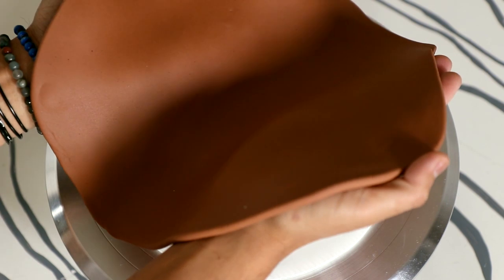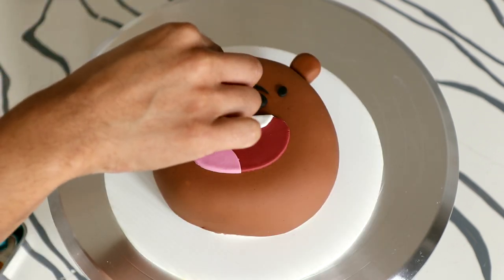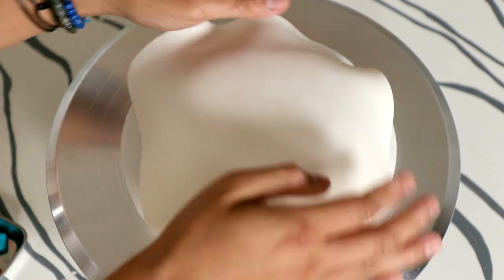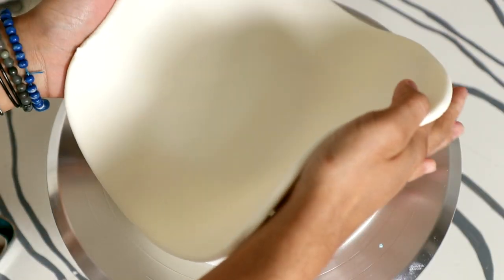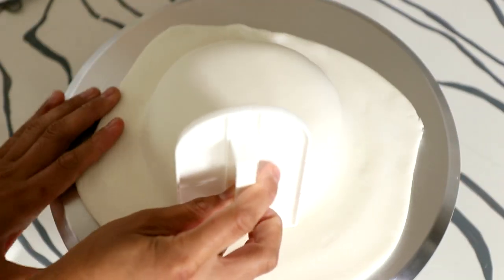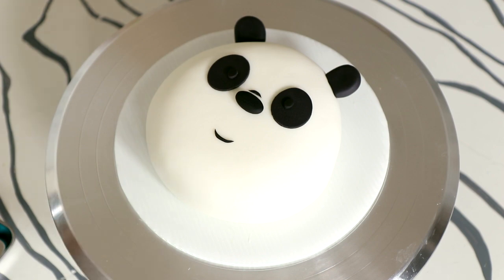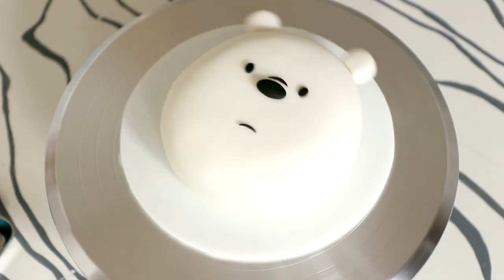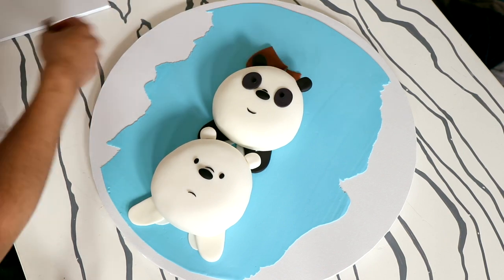We Bare Bears Cake | Cartoon Network | Cake Art | Koalipops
I am loving my We Bare Bears Cake Art! I hope you enjoyed my Cartoon network creation!